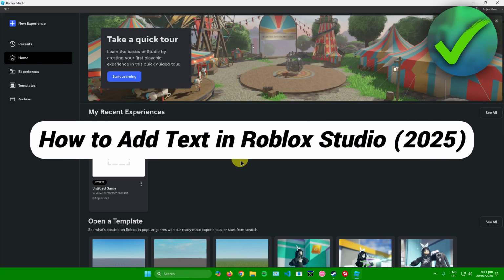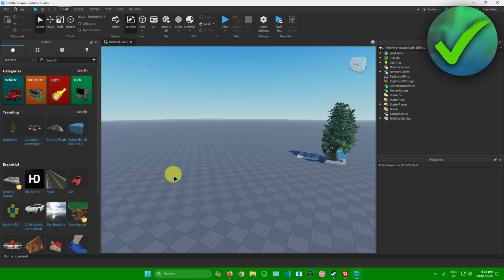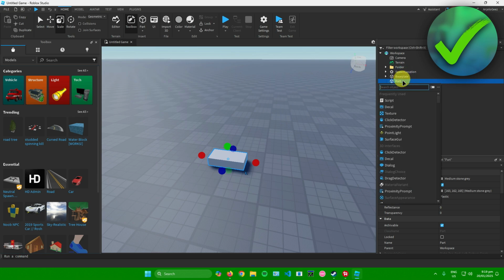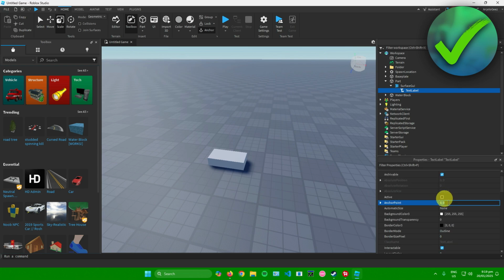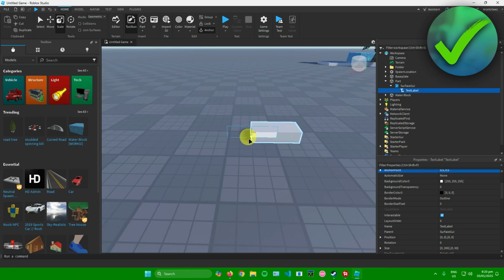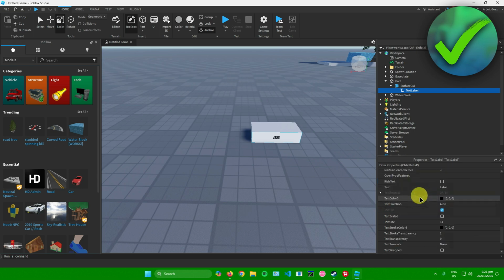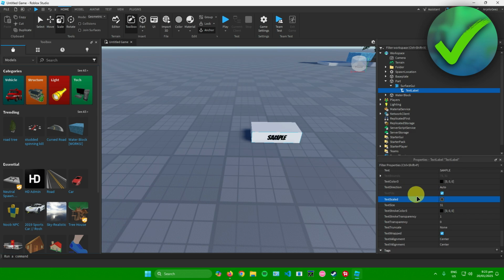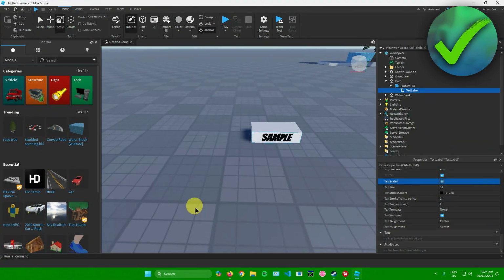How to Add Text in Roblox Studio (2025)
In this video I show you How to Add Text in Roblox Studio 2025

Do you want to know how to add text on top of a part in roblox studio 2025? Then I'll show you how to add text above a part in roblox studio easily.

This is a step by step Roblox tutorial on how to write text on a part in roblox studio and how to add text to a part in roblox studio